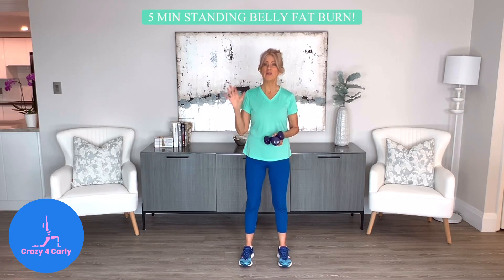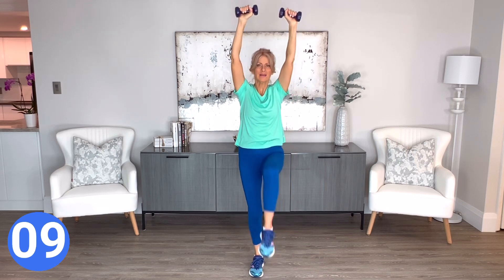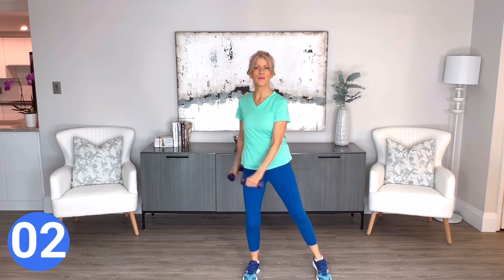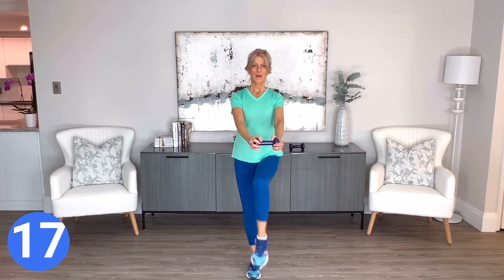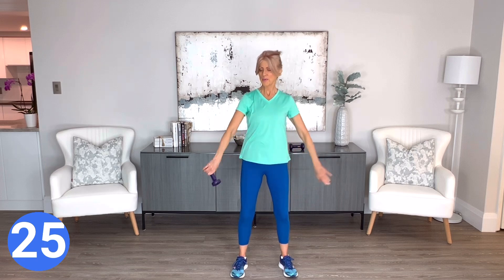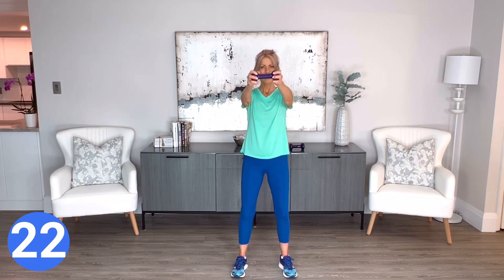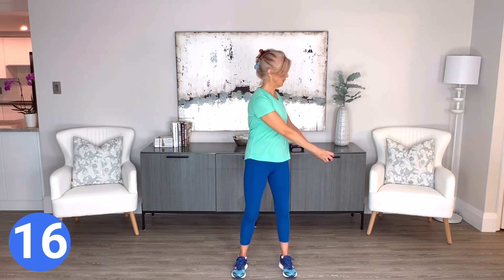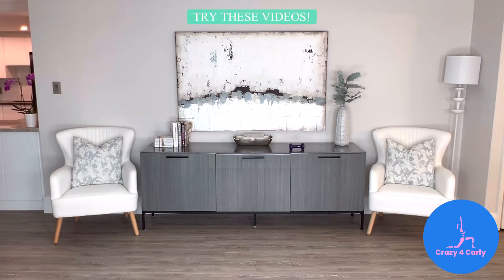5 MIN (STANDING) BELLY FAT BURN 🔥 WORKOUT!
This standing belly fat burn workout is a great workout not only for abs but your arms and legs as well.  I suggest you try 3 lb weights to add that 'burn' to really work those abs but if you only have lighter weights or no weights, no problem!  Give it a try, really engage those abs and it will still be effective.  This workout is suitable for all fitness levels, beginner, intermediate or advanced.  It's ideal for those of us over or just under 50 and seniors as well!  Great for those participants who can't or don't want to do floor exercises.

Standing ab exercises with weights are excellent for women over 50 because they provide a safe and effective way to strengthen the core while also engaging the entire body. Here’s why they’re especially beneficial:

Improved Core Strength: As we age, maintaining a strong core is essential for balance, posture, and mobility. Standing ab exercises with weights help target the abdominal muscles, improving core strength and stability without putting unnecessary strain on the lower back.

Engages Multiple Muscle Groups: When you use weights during standing ab exercises, you not only work your abs but also activate your arms, shoulders, and legs, making these movements a full-body workout. This helps build muscle tone and functional strength that can be used in everyday activities.

Low Impact: Unlike traditional floor exercises, standing ab exercises are typically low-impact, which is easier on the joints, making them perfect for women over 50 who may be concerned about joint health or are dealing with conditions like arthritis.

Improves Balance and Posture: The combination of standing and engaging the core helps improve balance and posture, reducing the risk of falls and enhancing overall stability.

Increased Calorie Burn: Adding weights to standing ab exercises helps elevate your heart rate, boosting calorie burn and promoting fat loss while strengthening the core.

These exercises are a great addition to any fitness routine for women over 50 looking to stay strong, active, and healthy while keeping the workouts safe and joint-friendly.